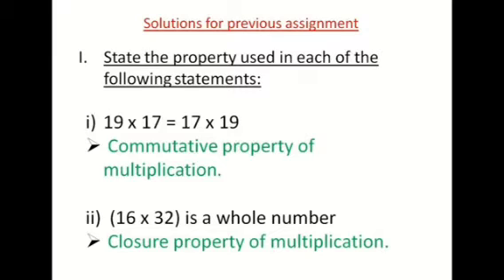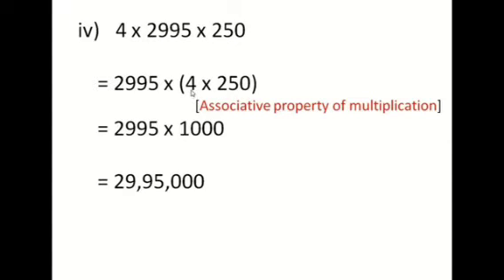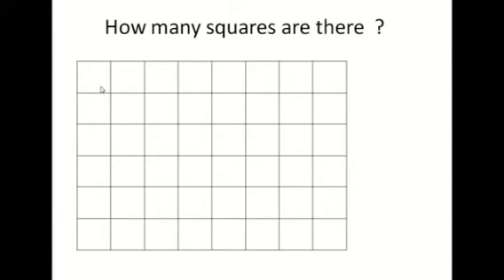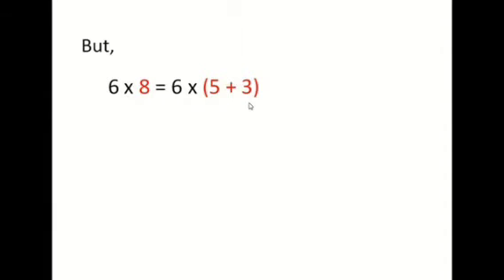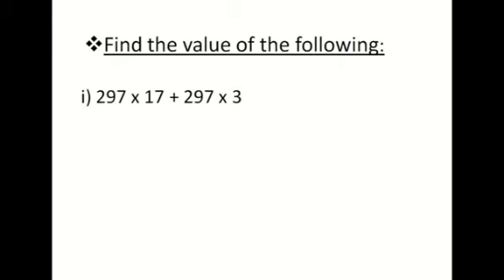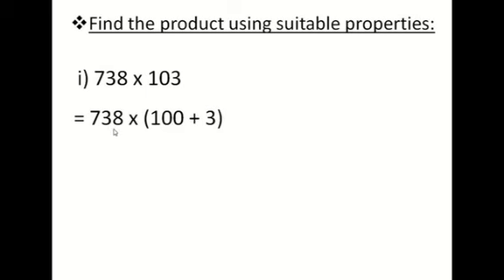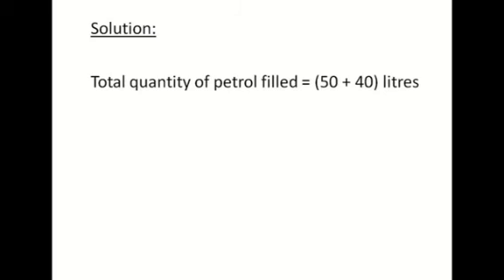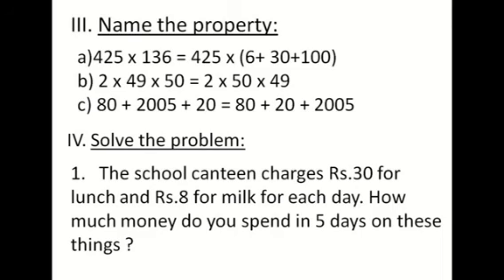VI STD MATHEMATICS